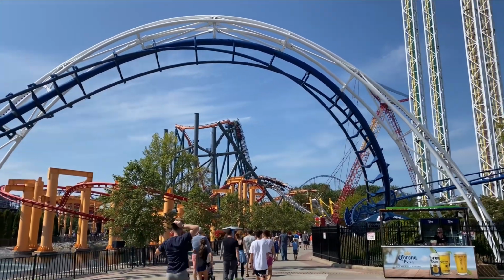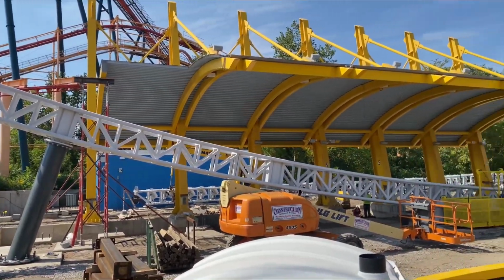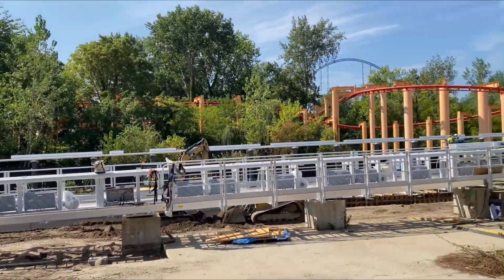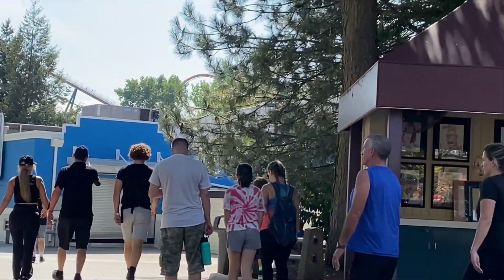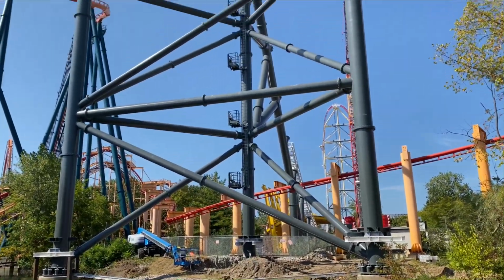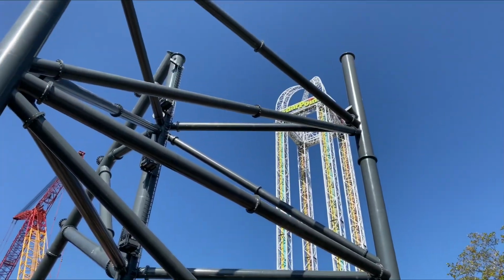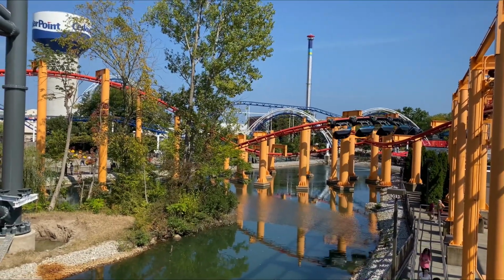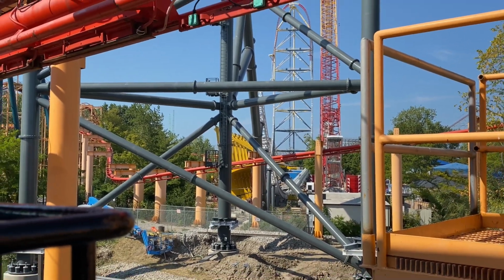Top Thrill 2 Progress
Top Thrill 2 at Cedar Point going vertical, we take a look at whats going on and discuss some fun stuff we’re learning about the ride! Free to use with in video credit!